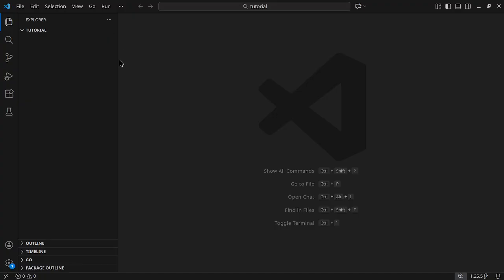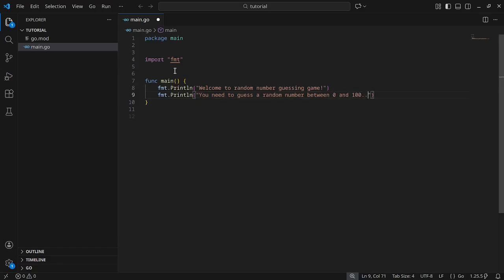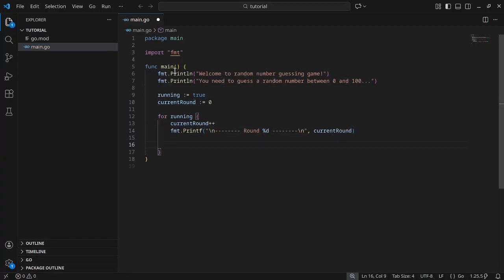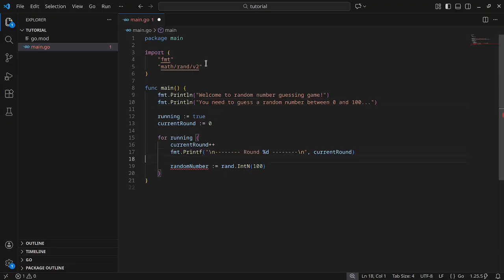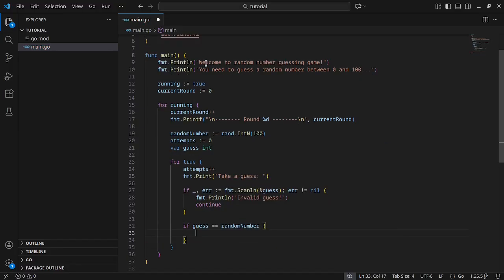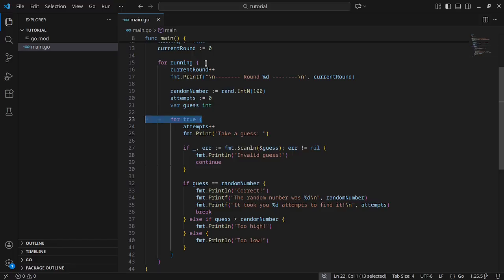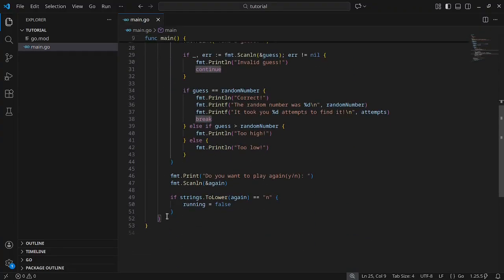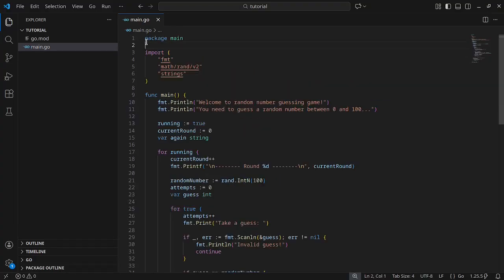Random Number Guessing Game GO - 02 Incredible Go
Build a simple command-line random number guessing game in Go! In this short tutorial, you'll learn how to handle user input, control flow, and structure a clean CLI game using the Go programming language.

02 Incredible Go Projects series